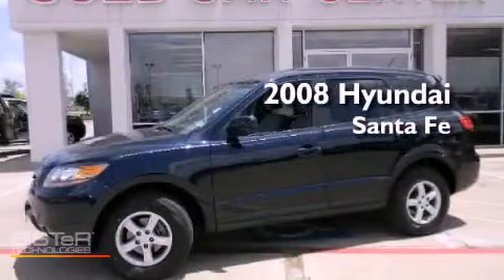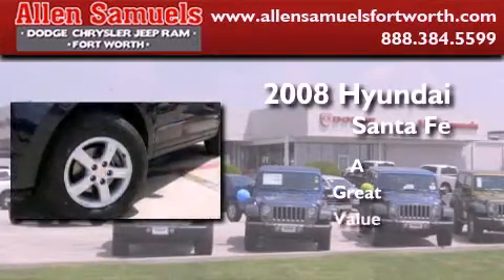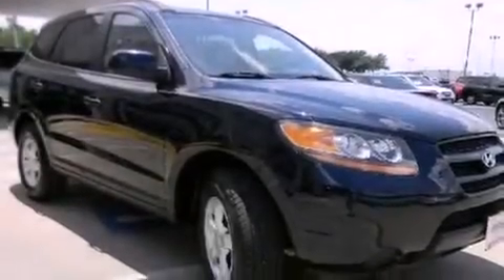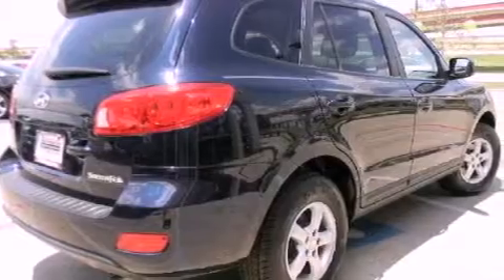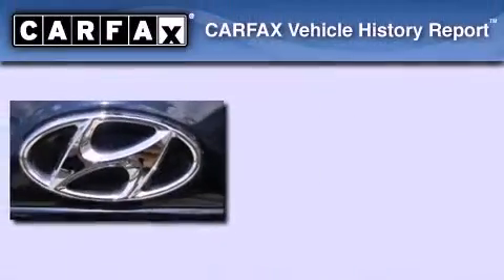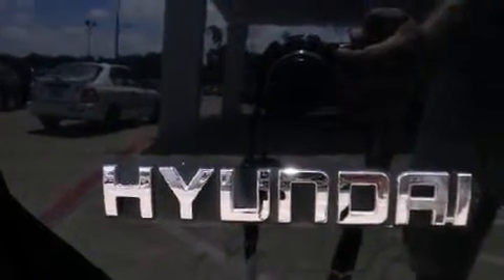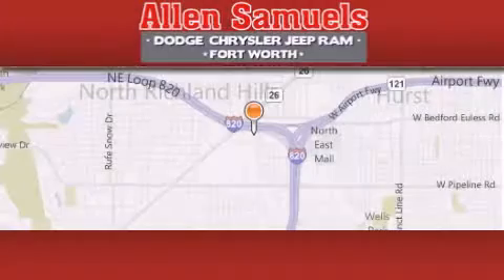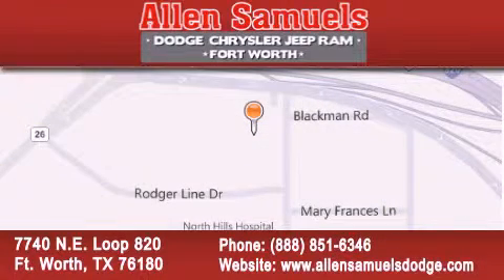2008 Hyundai Santa Fe Ft.Worth TX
Year : 2008
 Make : Hyundai
 Model : Santa Fe
 Engine : V6 2.7 Liter
 Trans . : 5-Spd Manual
 Exterior : Deep Water Blue
 Miles : 81,006
 Interior : Gray
 Stock : F12H14051

 7740 N.E. Loop 820

 Preowned 2008 Hyundai Santa Fe Ft. Worth TX